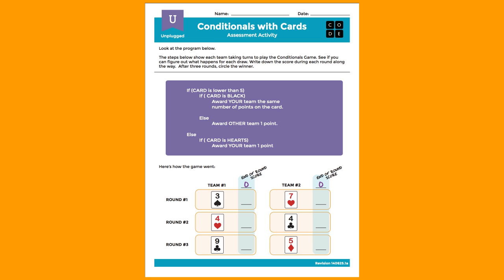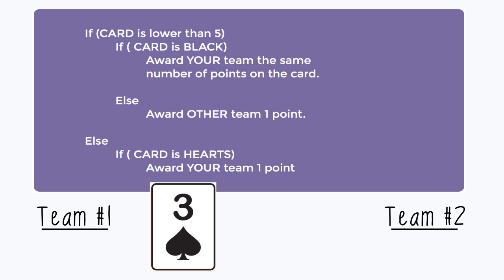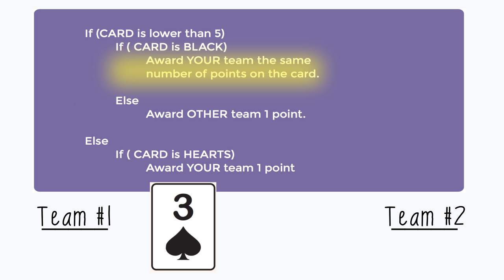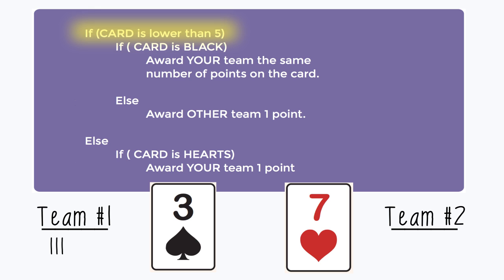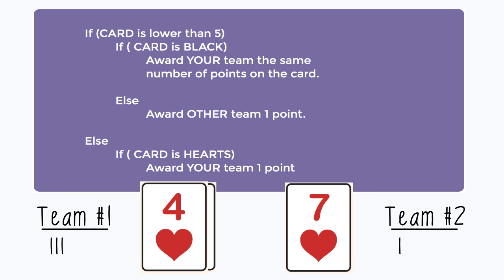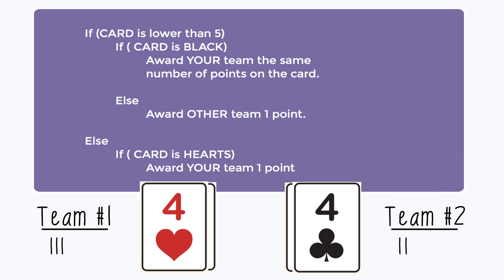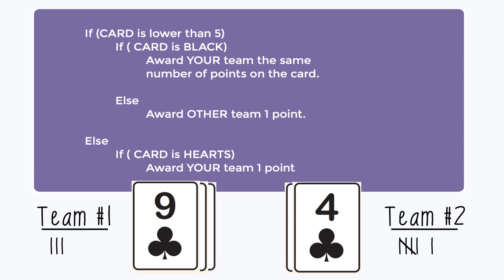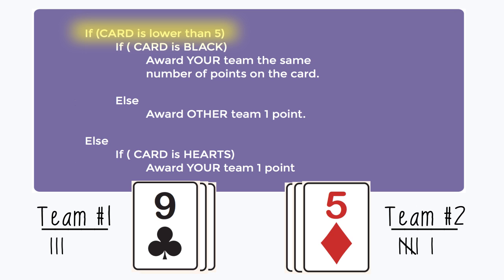Conditionals With Cards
This video explains how the Conditionals with Cards Assessment works for Code.org's CS Fundamentals Course 2.